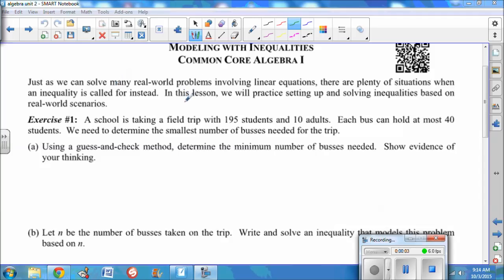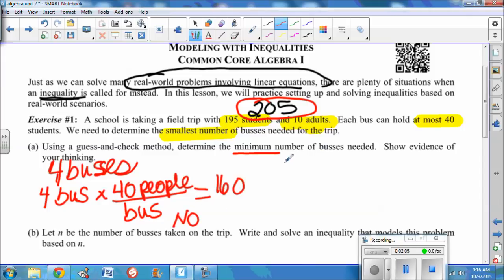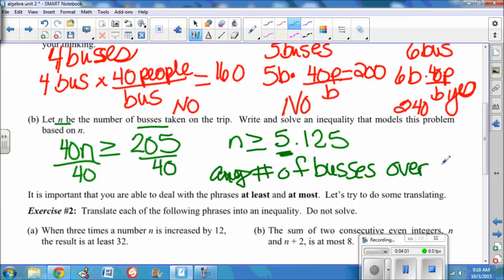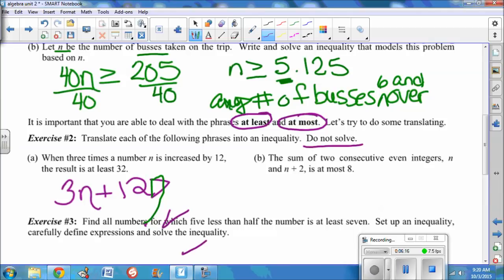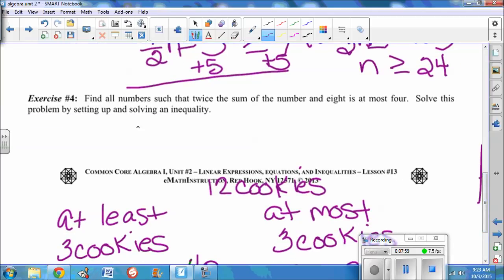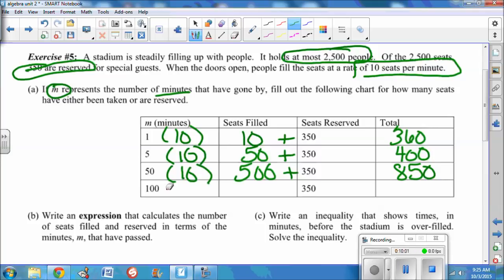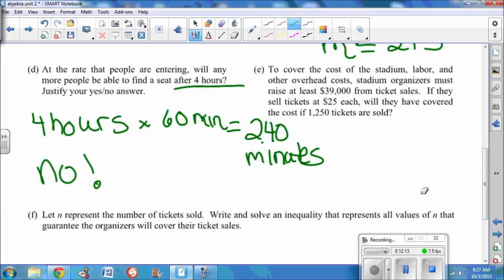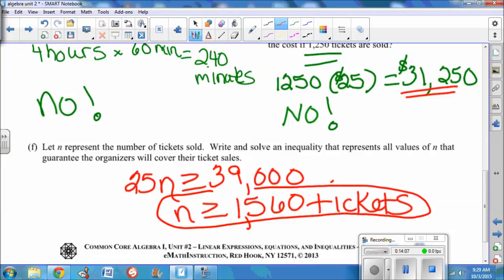Lesson #13 modeling with inequ